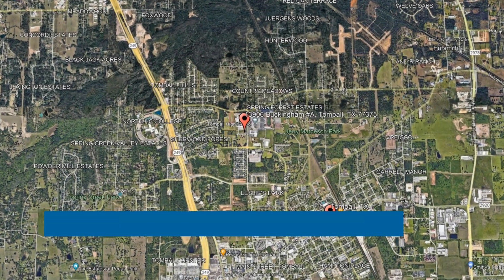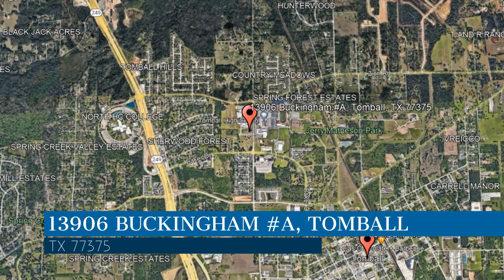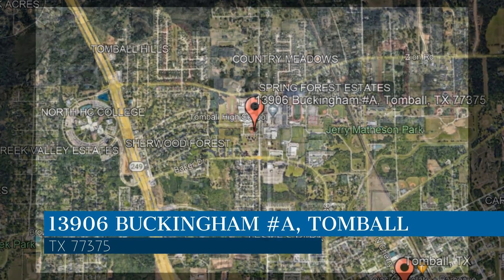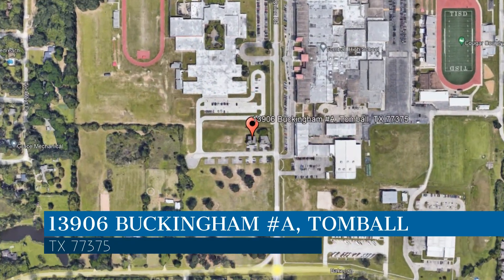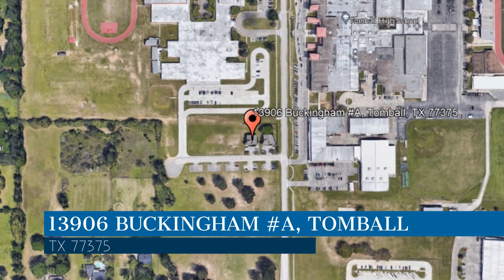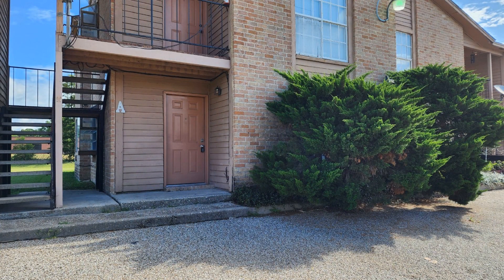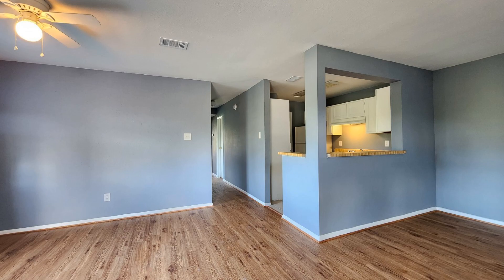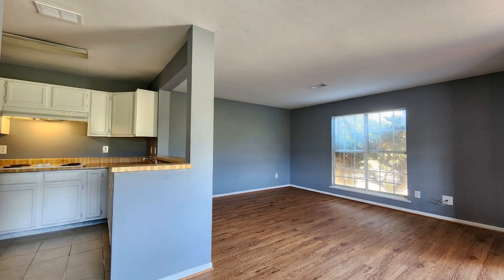Tomball Units for Rent 2BR/2BA by Tomball Property Management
This professionally managed downstairs unit in Tomball, Texas features approximately 935 square feet of living space with 2 nicely-sized bedrooms. It boasts an open-plan concept with lovely floors and nicely-painted walls throughout. Enjoy preparing meals in the kitchen which is equipped with ample cabinet space, a refrigerator, and gorgeous countertops. Other features include ceiling fans in various areas, good-sized windows, and a full-sized washer/dryer. This is truly a must-see!

Know someone who might want this property? Like' and share this YouTube link with them and help a friend or family get their dream home!

Looking for a property manager in Tomball? We do property management!